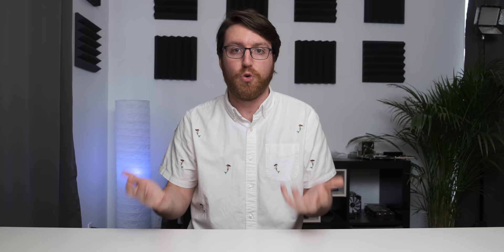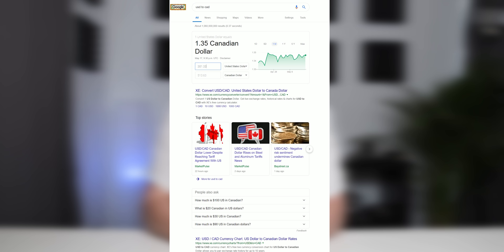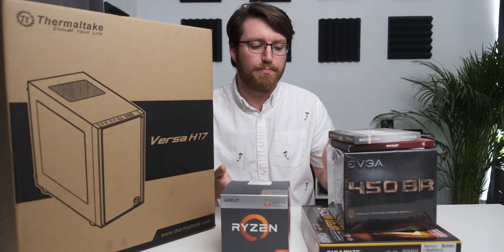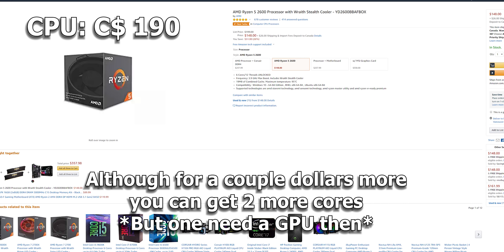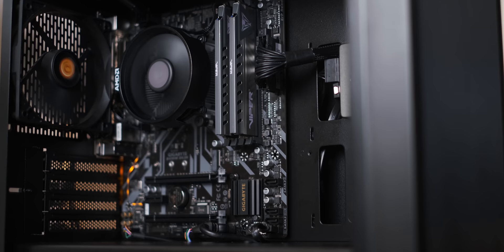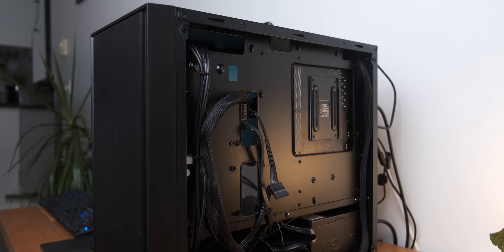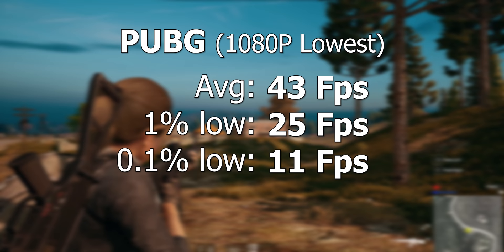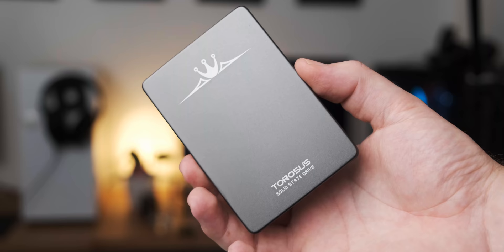I bought a gaming PC with my FIRST ever YouTube paycheck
I decided to buy a new Gaming PC with my first YouTube paycheck. This is what I bought, the build process, and how it performed.

Amazon links for all the PC components I use in this build. (This is a trade secret, but if you tell Amazon I sent you, they give me some money)

AMD 2400G
Patriot Viper DDR 4
Gigabyte B450M
Unfortunately, the US is not cool enough to get the SSD SSD, so here is the cheapest option in the states
ThermalTake Case
EVGA PSU